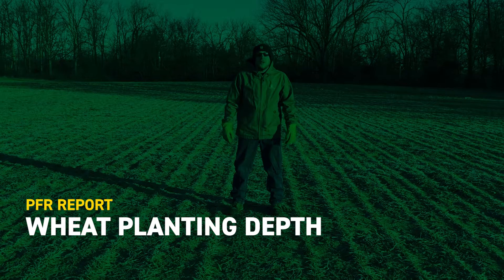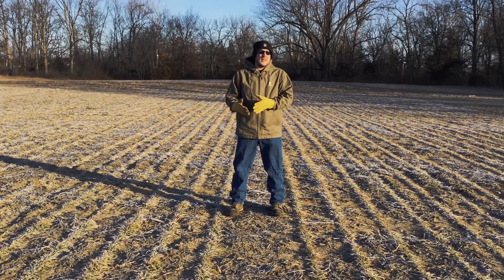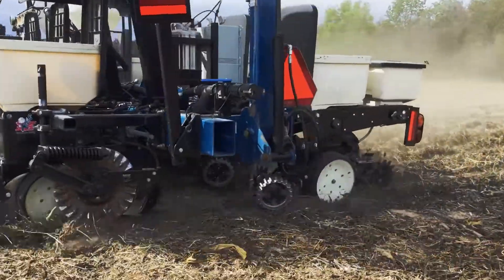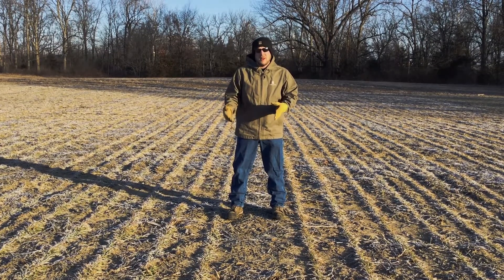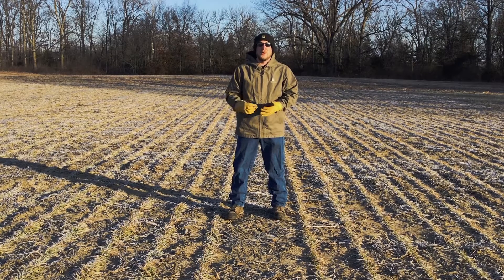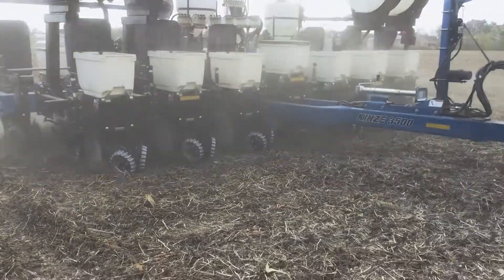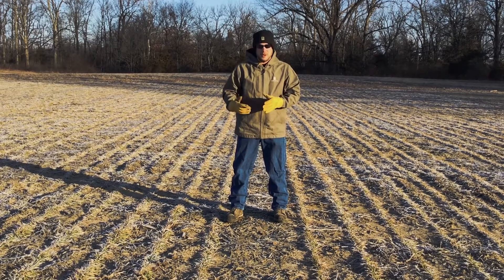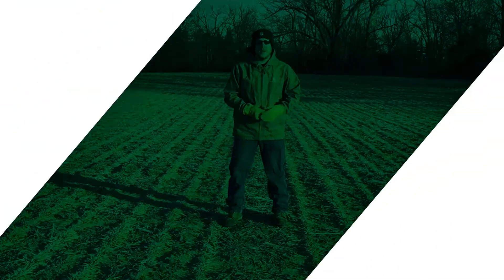Wheat Planting Depth | Beck’s PFR Report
Join Jonathan Perkins, Southern Illinois PFR Location Lead, in this latest PFR Report as he discusses our wheat planting depth study.

This is one of our newest studies in PFR that evaluates different planting depths, ranging from 0.5 in. to 2 in., in an attempt to determine how the different depths could be affected by freeze/thaw cycles and wheat heaving. Similar to corn and soybeans, wheat yields can be greatly affected by the depth at which it’s planted.